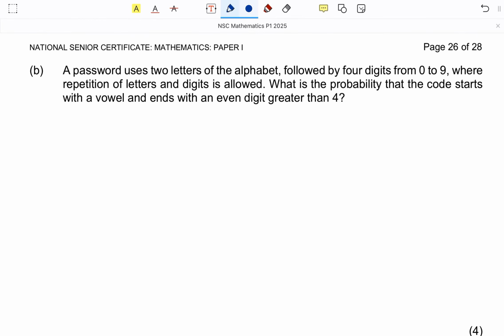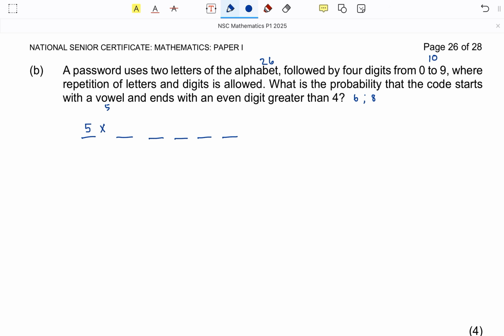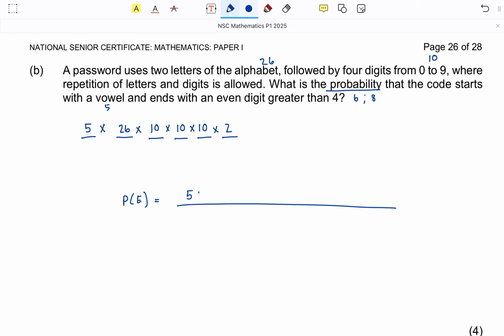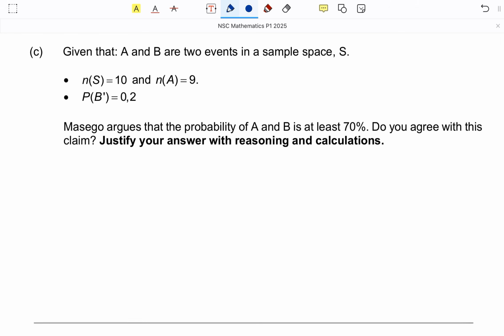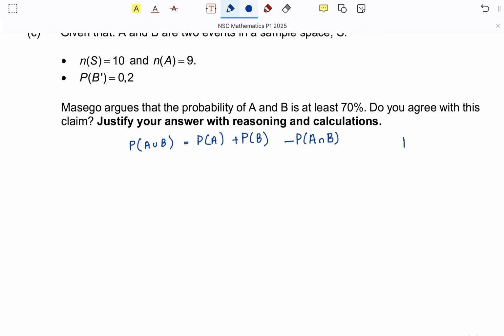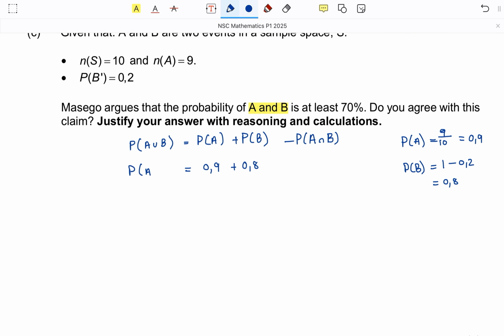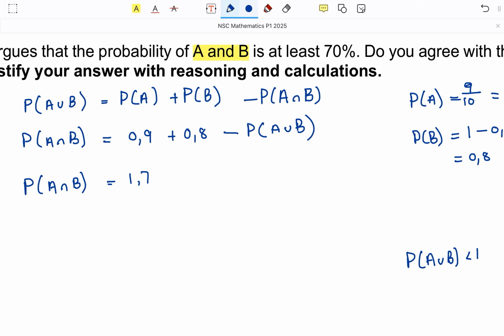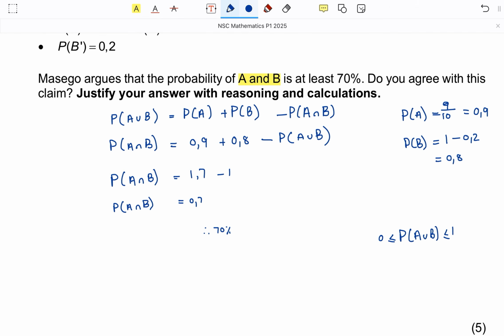Question 13 - Grade 12 Mathematics November 2025 IEB Paper 1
🎓 Grade 12 IEB Mathematics | November 2025 | Paper 1 Question 13 | Probability & The Fundamental Counting Principle 🇿🇦

Probability is often one of the last questions in the exam paper – and it can be worth a lot of marks! 🎲📚

In this video, I explain Question 13 from the Grade 12 IEB November 2025 Mathematics Paper 1 step-by-step in English.

✅ Probability
✅ The Fundamental Counting Principle
✅ Events and Outcomes
✅ Exam Strategies

💡 Perfect for:
✔ Grade 12 IEB learners
✔ Matrics preparing for the final exam
✔ Students struggling with Probability
✔ English-speaking Maths students

📚 In this video you will learn:
• When to use Permutations
• When to use Combinations
• How to calculate probabilities correctly

Do you find Permutations or Combinations harder to remember?

📢 SHARE with other Matrics preparing for the exam!